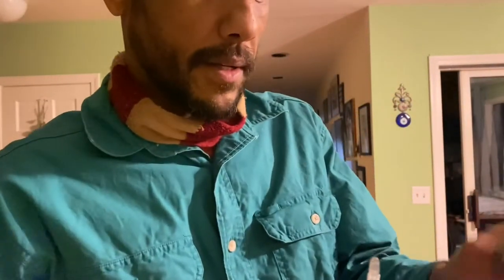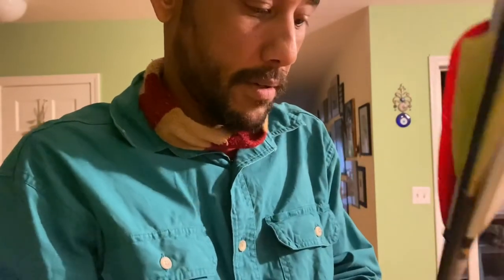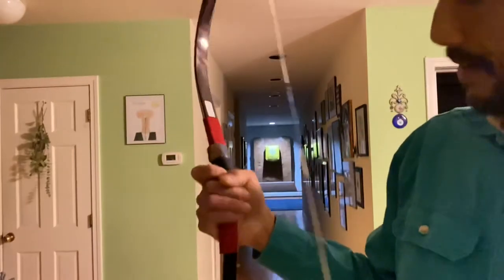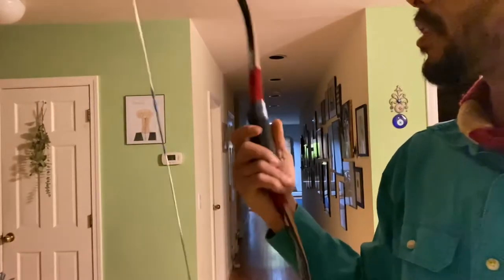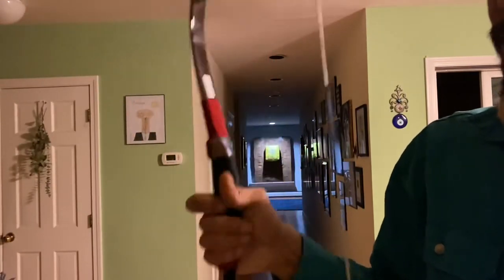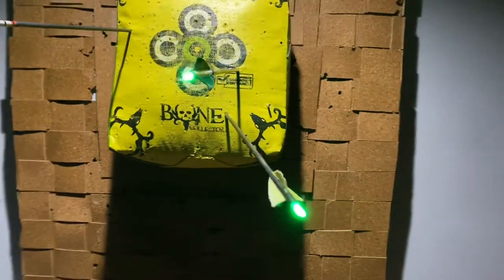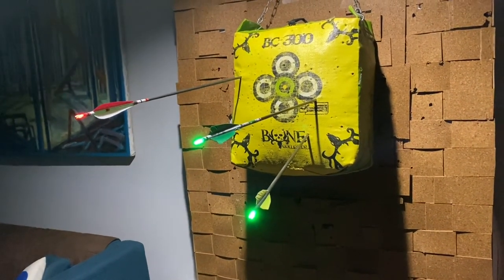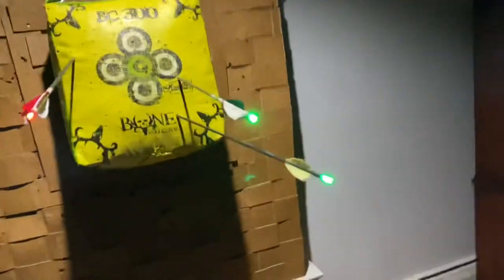Blind👁Archery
A little experiment in the dark. Big thank you to Shaun Henderson, check him out at Blind Archery